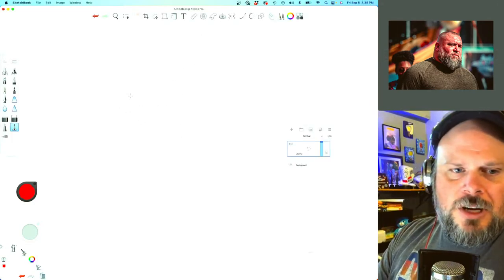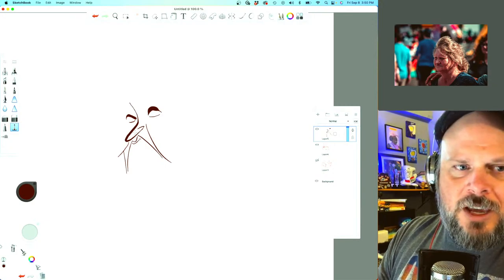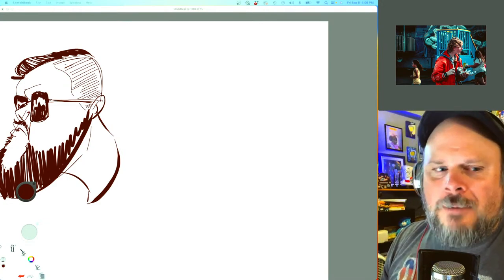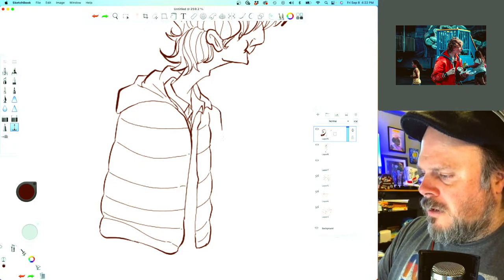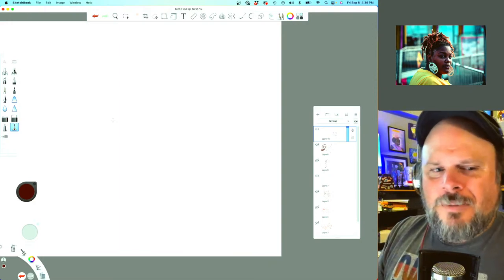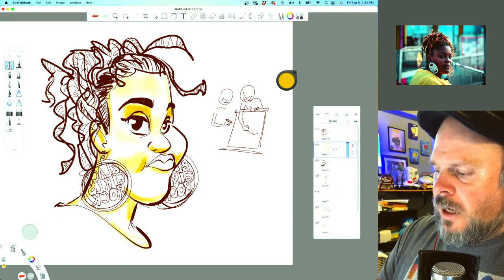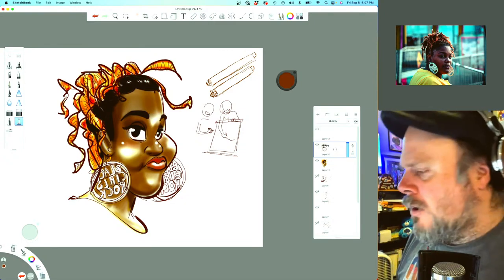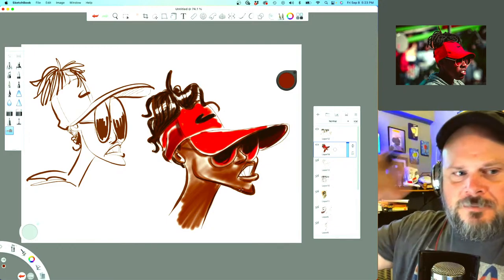Live People Sketching with Professional Artist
Join Professional Artist and animator Bill Drastal as he showcases his people sketching skills.